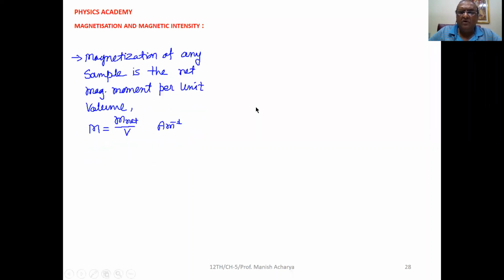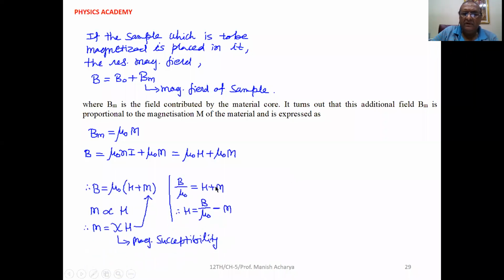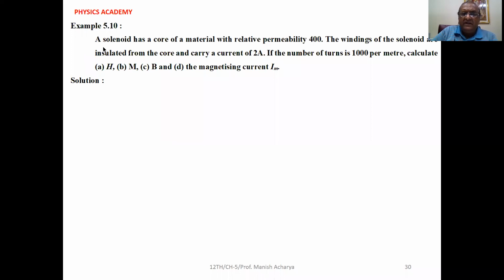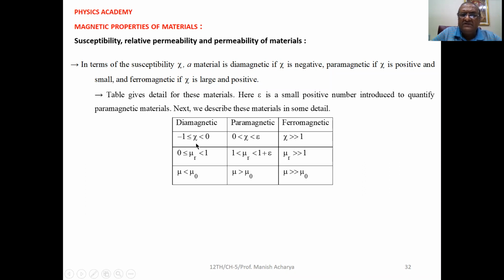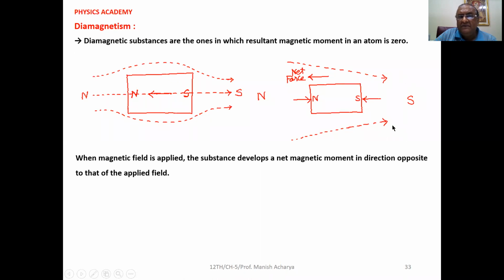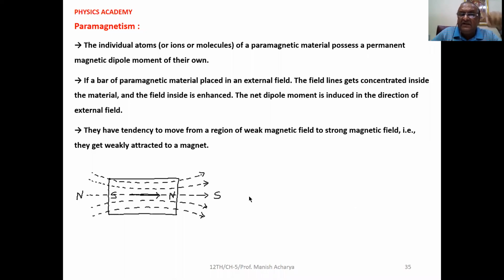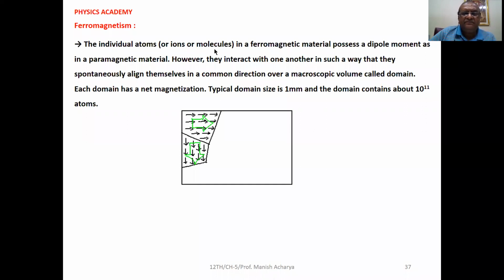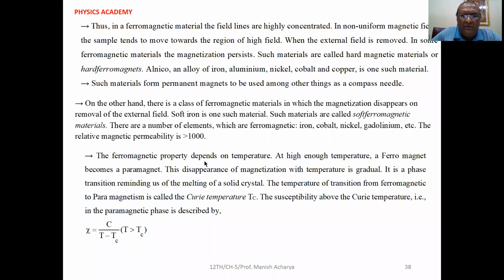12 - CH - 5 - Lecture 4